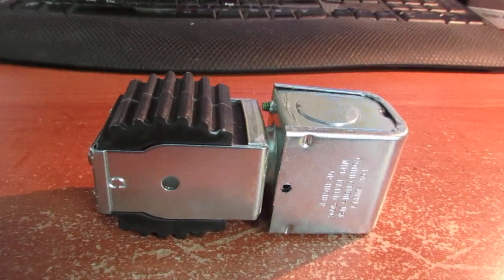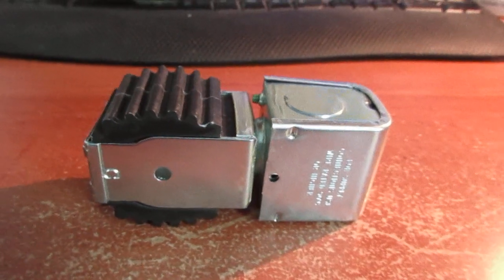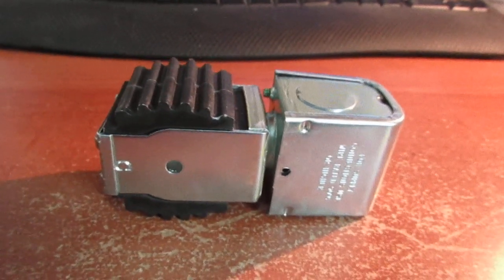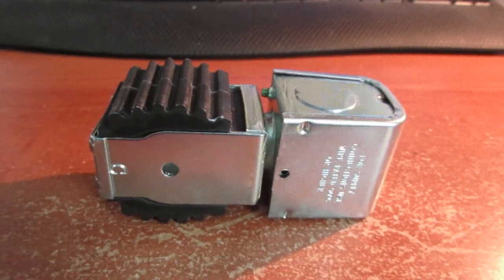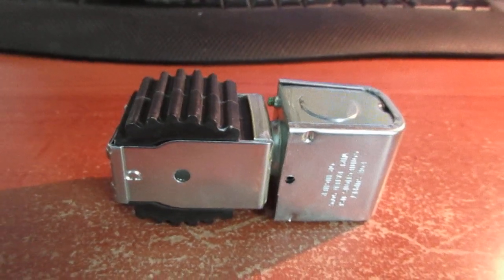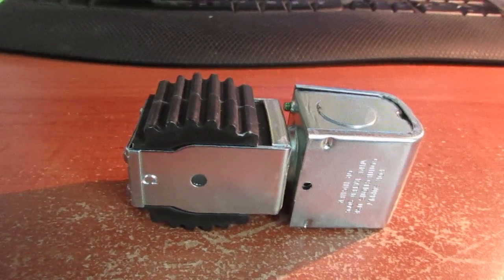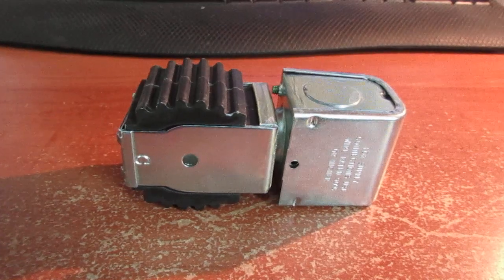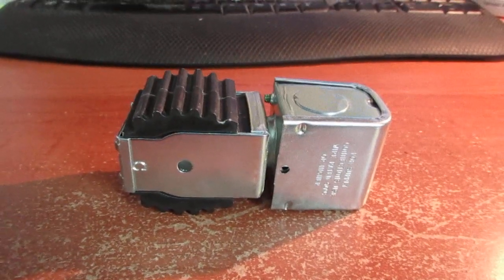Truck Mount Carpet Cleaning Machine Dema Solenoid 453P Coil Replacement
To Clarify this Video, we use a Ball Valve to shut down the pathway of water going to the Solenoid in the event your working pressure is over 1200 psi (so you don't damage the O Rings)  and or sand and sediment gets trapped in the Solenoid's Needle Valve / Seat Assembly.
This way you do not lose all your working pressure and allowing you to finish the Job, get paid and fix this Dema later for clean-out & service.

The Dema Solenoid 453P-12V is the right part to use when controlling Heat. This device withstands High Heat and working Pressure up to 1200 psi.